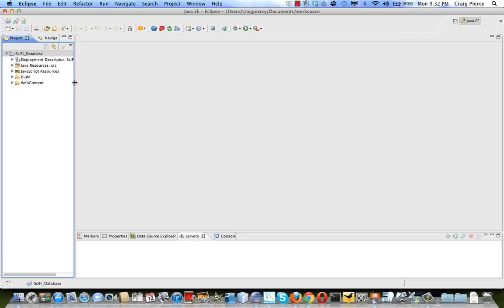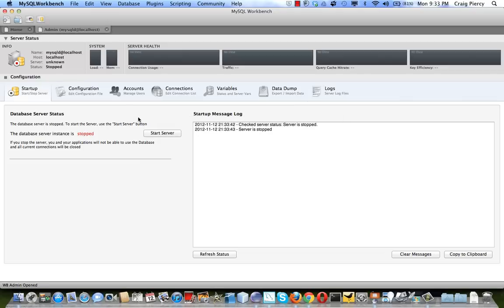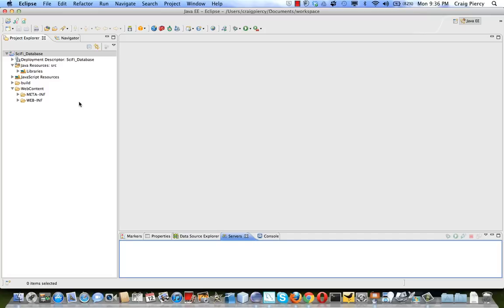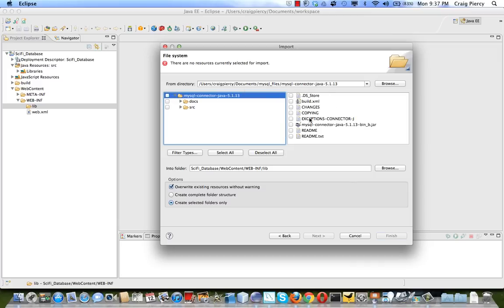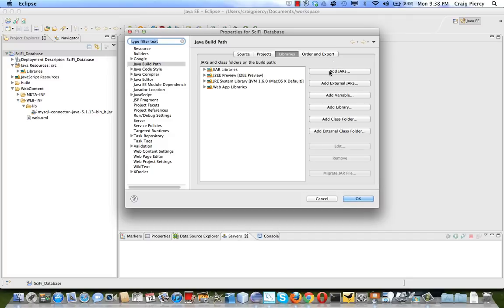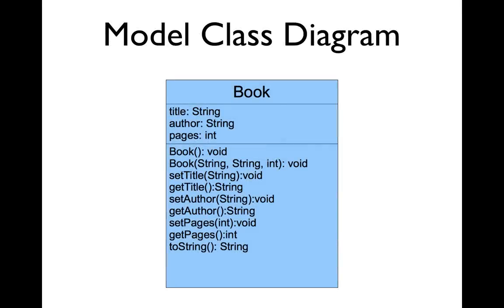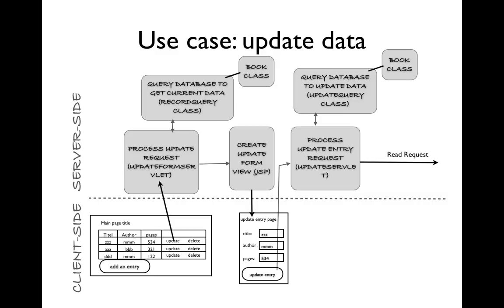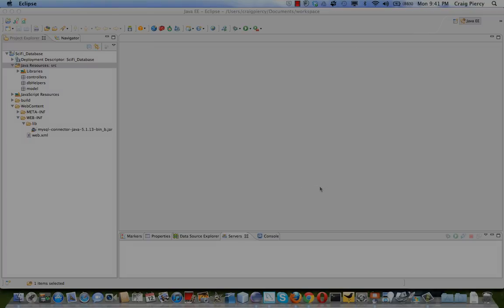Setting Up the Database Example Project